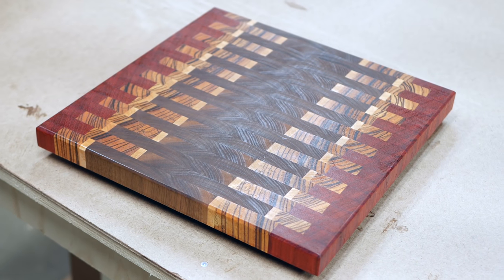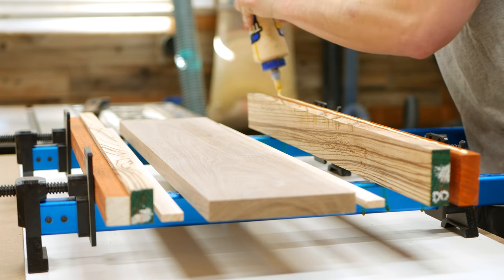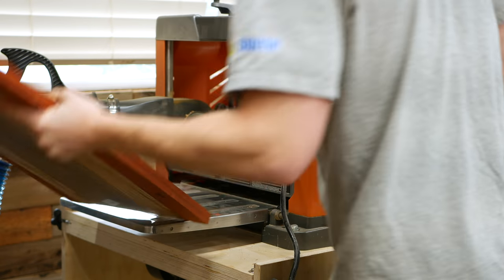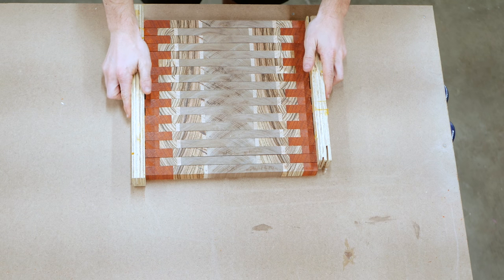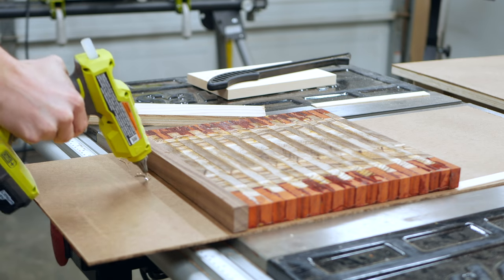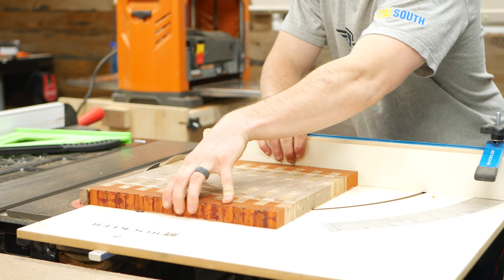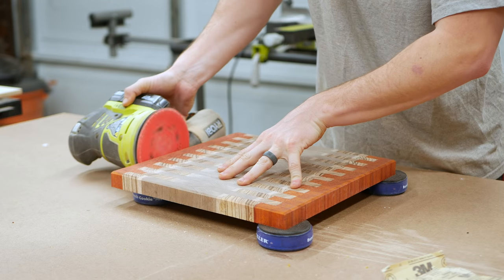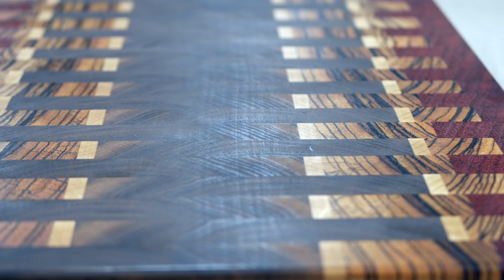Zipper Cutting Board / Woodworking | 38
Today, on Workshop Edits, I'm building a cutting board! It's built from walnut, maple, padauk, and zebrawood and has a "zipper" pattern. I'm so stoked at how it came out. Hope you like!

🌳 MATERIALS
4/4 Hardwoods (Maple, Walnut, Zebra Wood, Padauk) all ~2'

🗜 TOOLS
SAWSTOP Contractors 30” Saw
13” Thickness Planer
Router Set
Taper Jig
Cordless Orbital Sander
Bench Cookies
Glue Gun
Lots of clamps!

📽 FILM / EDIT EQUIPMENT:
Blue Snowball Mic (VO Recording)
USCAMEL Tripod

Zach